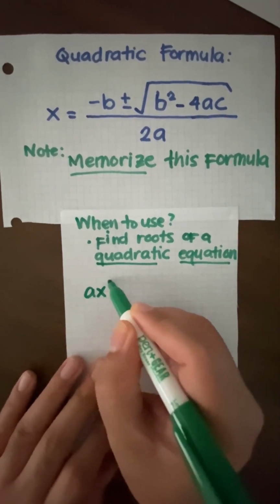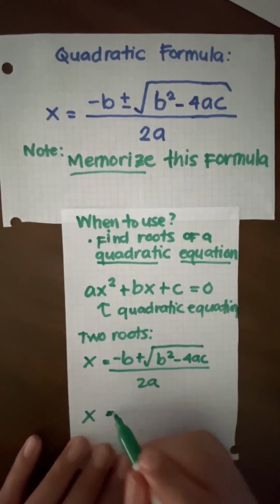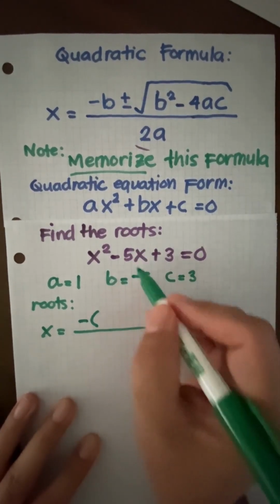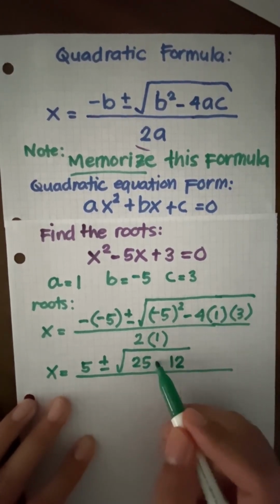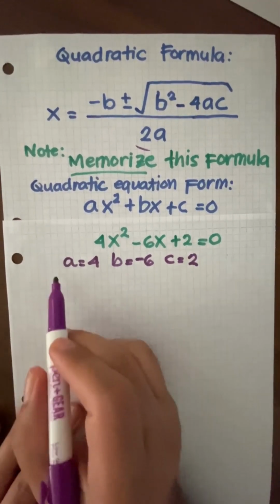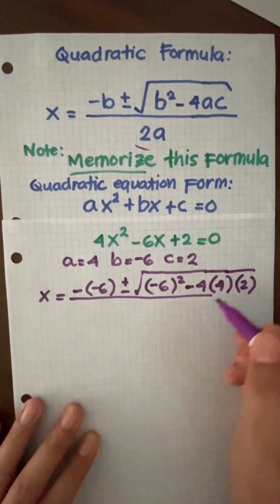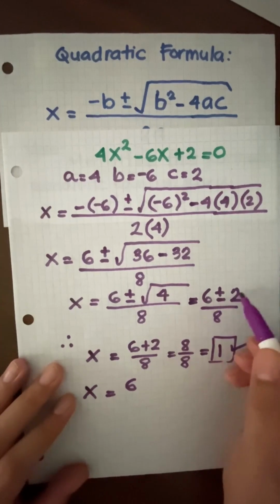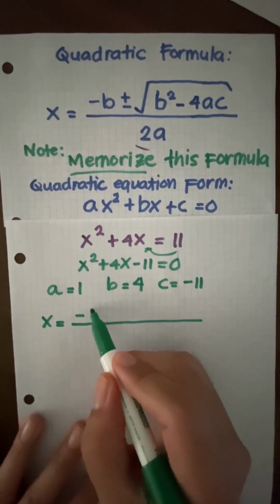Solving Quadratic Equations | Examples and Solutions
This channel is for anyone wanting for math help, algebra help, calculus help, engineering math help, and any tricks on math.